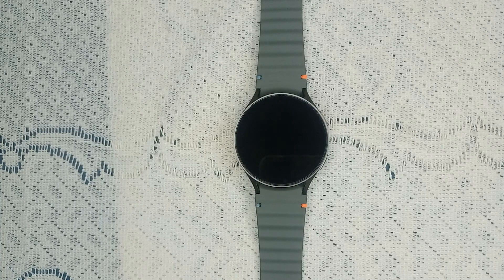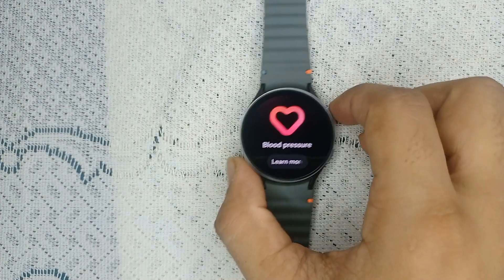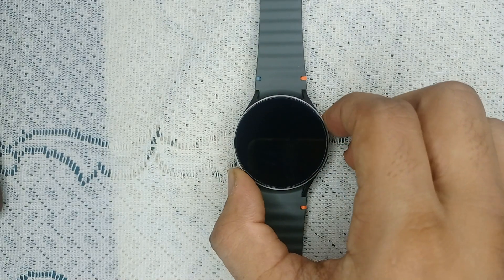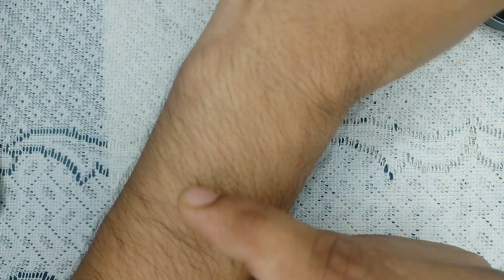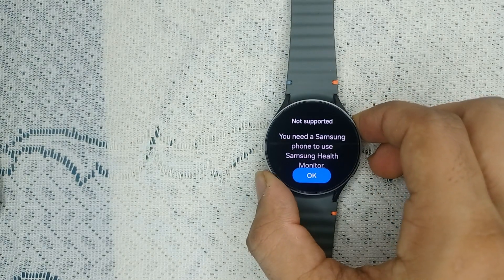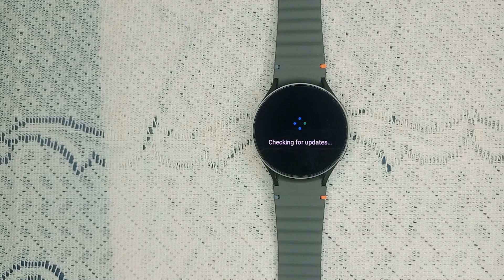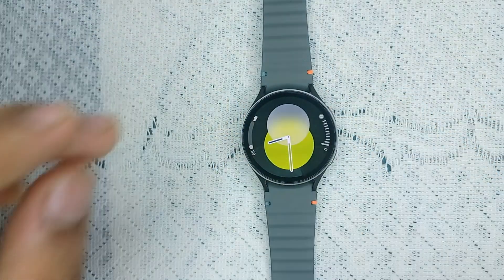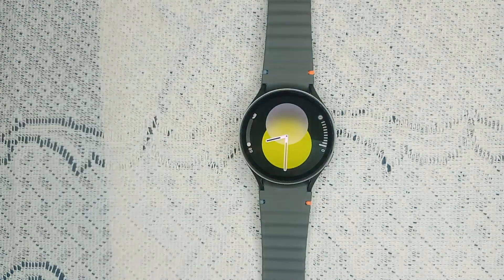How To Fix Samsung Galaxy Watch 7 Blood Pressure Not Working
In this informative video, we will guide you through the troubleshooting process for resolving issues with the blood pressure monitoring feature on your Samsung Galaxy Watch 7.